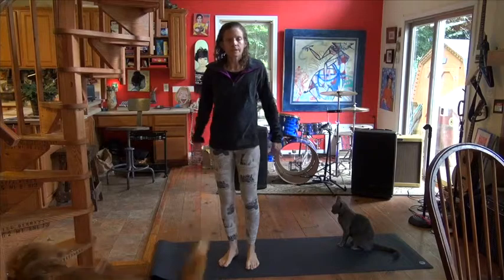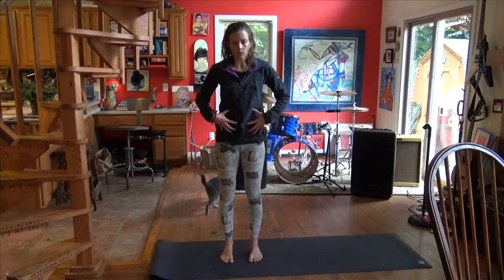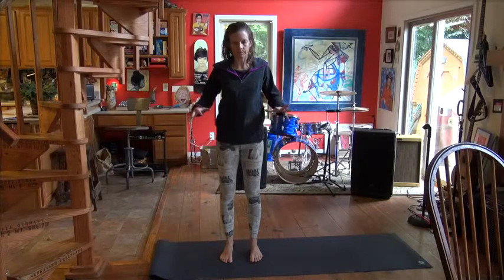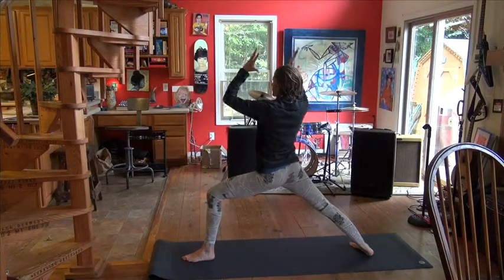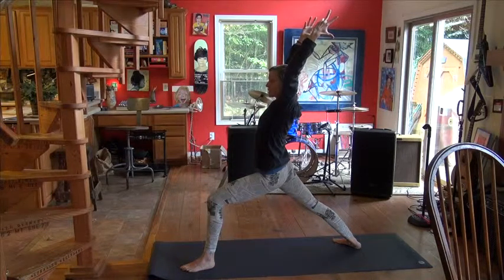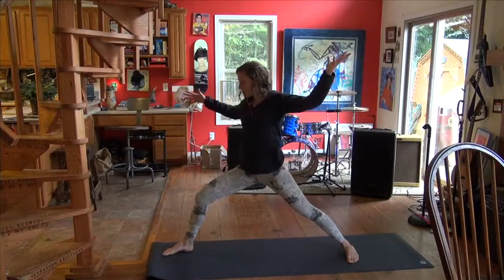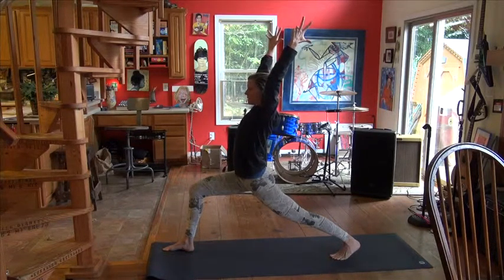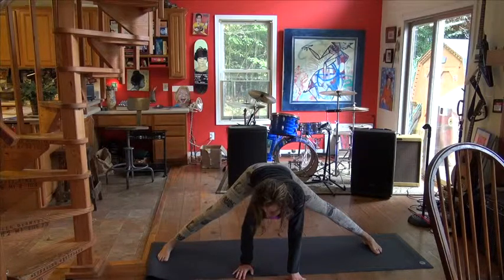Yoga: 12 minutes for feet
Ok! 12 minutes this time! These keep getting longer and longer. Sorry about that.
In this one I talk a lot, lot, lot about tadasana. And then you get the whole scoop of what I think about warrior 2, 1, pyramid and prasaritta. Enjoy!